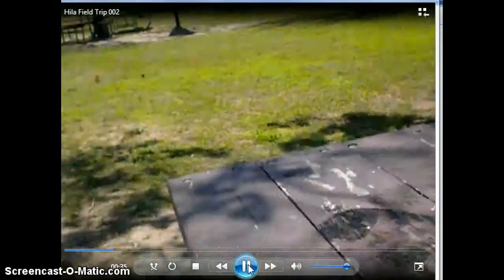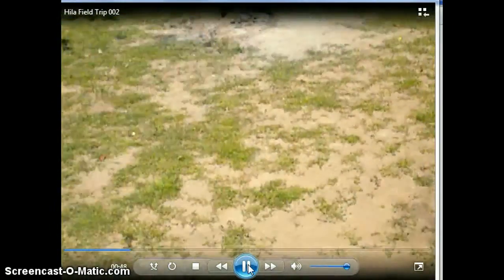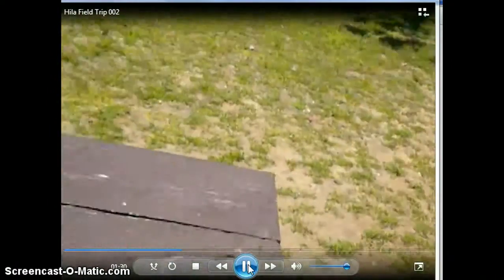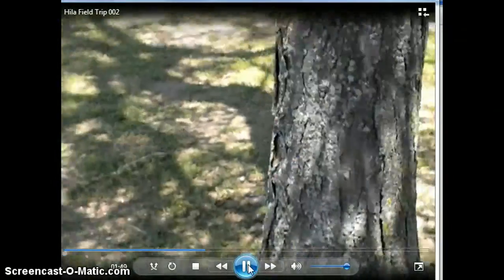Hila Science Lesson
Science Lesson on How Seeds Travel